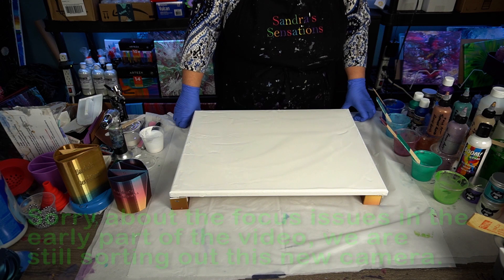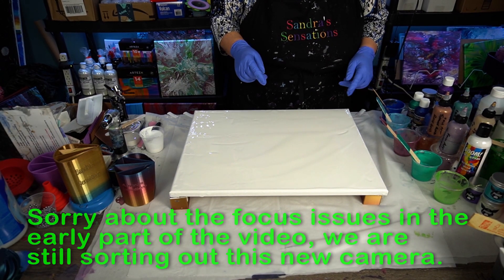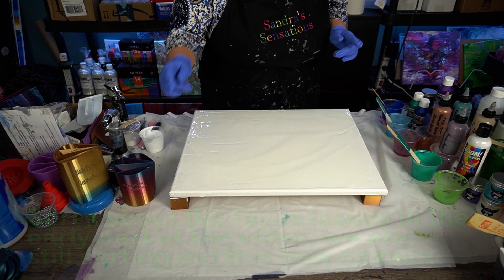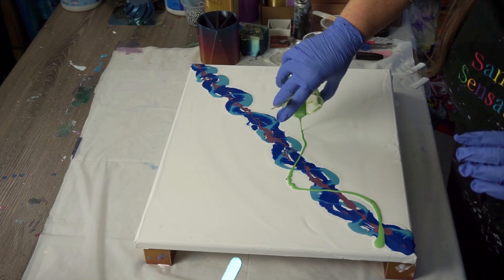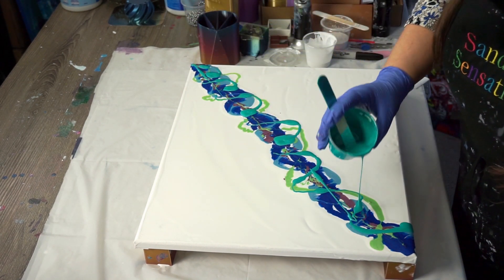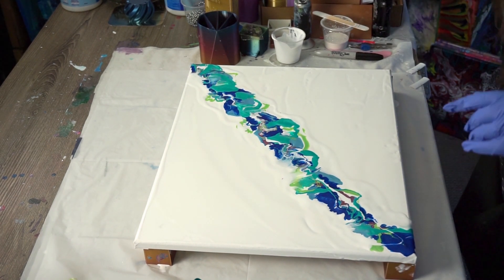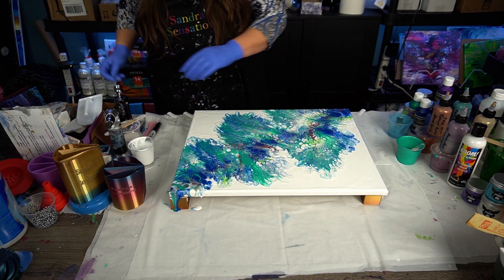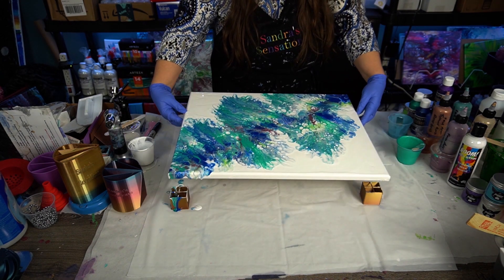This Little Piggy Dutch Pour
This Little Piggy Dutch Pour-  This was a fun painting to do as most of them are ! The dutch pour takes quite a few tries to get it right and I am still practising. Thanks for joining me tonight , please hit subscribe and hop on over to MooseKrazy the flowing canvas & Danna’s Art N Motion or head to Ireland and visit Therapeutic Creations all these ladies are amazing individuals and artists Thanks Everyone!

5 Pack Pour Paint Strainers
Sargent Pearlescent Medium